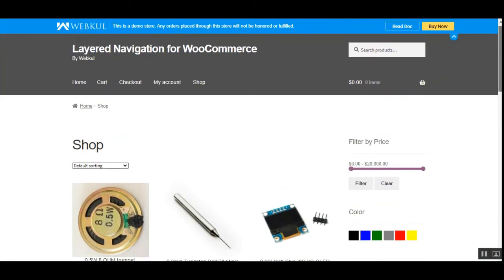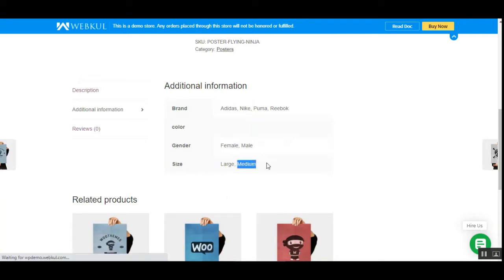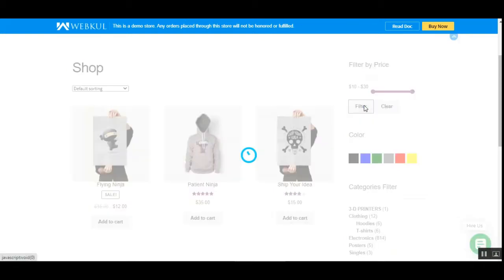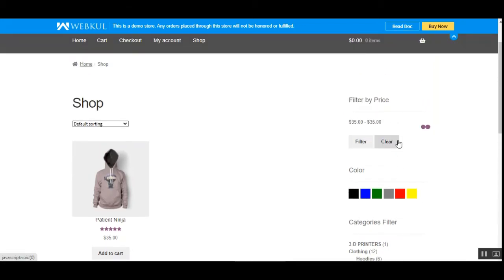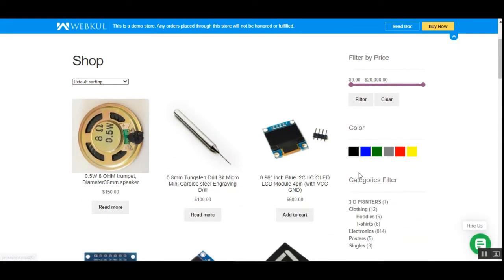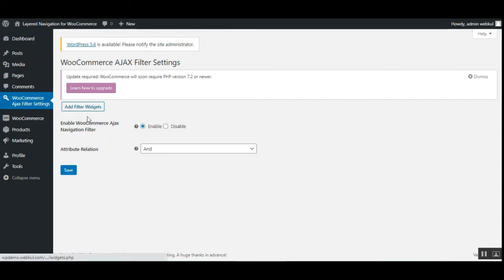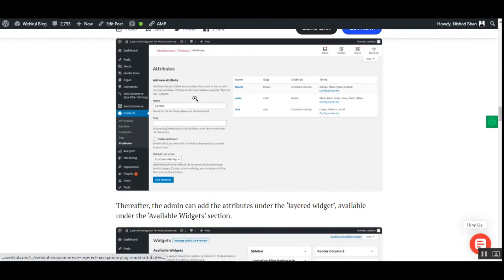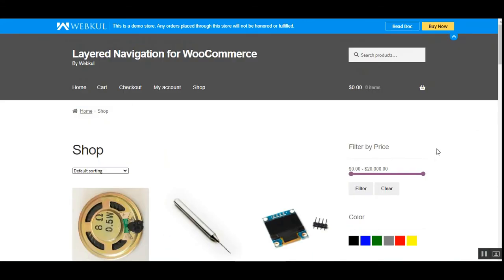WooCommerce Layered Navigation Plugin - Working & Configuration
Category and Product Filter Plugin for WooCommerce comes along with interesting features through which the user can filter products on the basis of category, price range, color, or other attributes. These categories are associated with a product.

The search feature is an important aspect of an online store It plays a vital role in increasing sales and improvising the conversion rates for the online store.

2. Raise a Ticket via our HelpDesk system